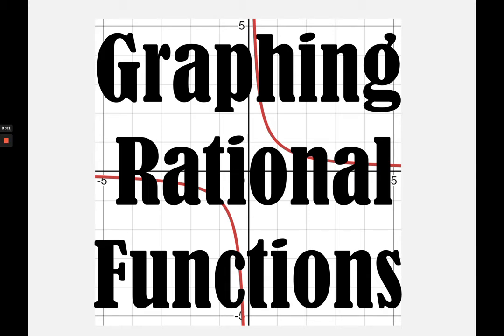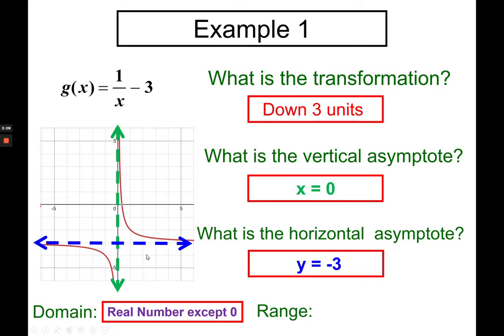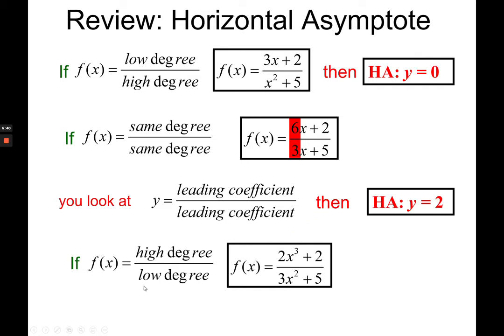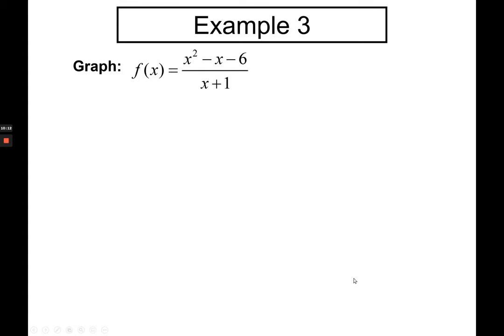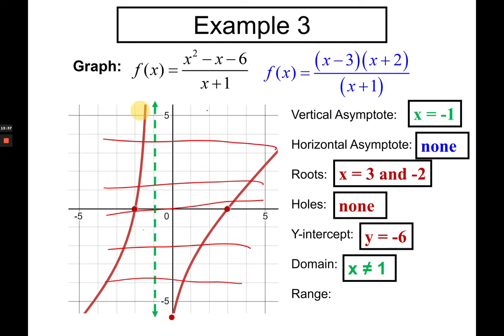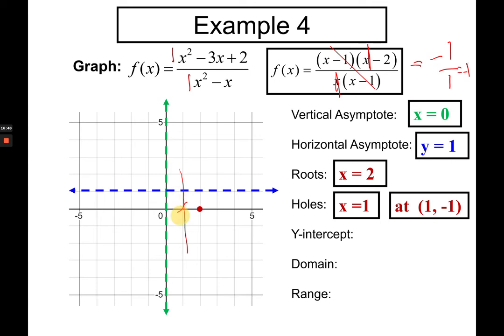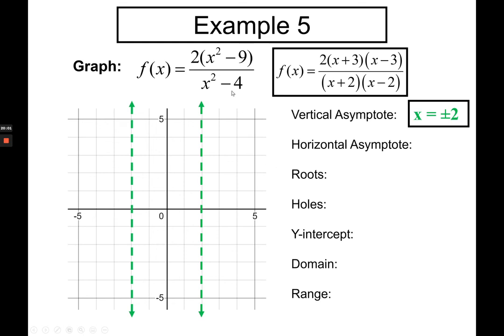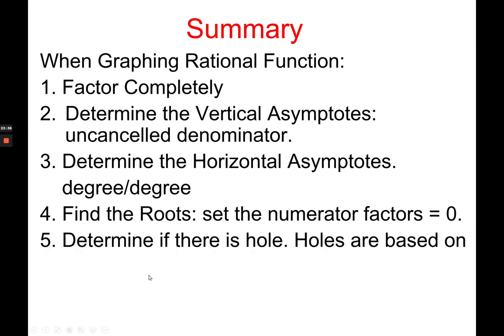Graphing Rational Function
When Graphing Rational Function:
1. Factor Completely
Determine the Vertical Asymptotes: uncancelled denominator.
3. Determine the Horizontal Asymptotes.
    degree/degree
4. Find the Roots: set the numerator factors = 0.
5. Determine if there is hole. Holes are based on
    cancelled factors.